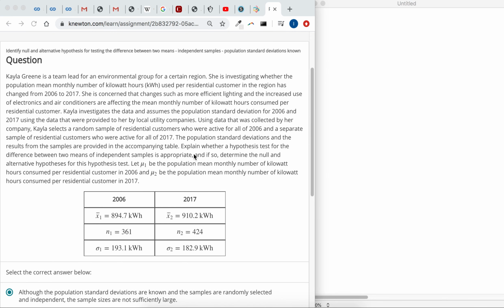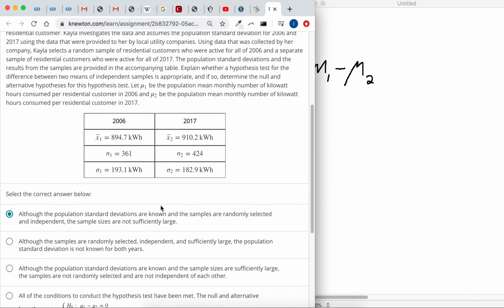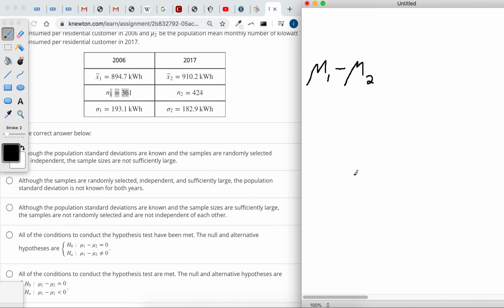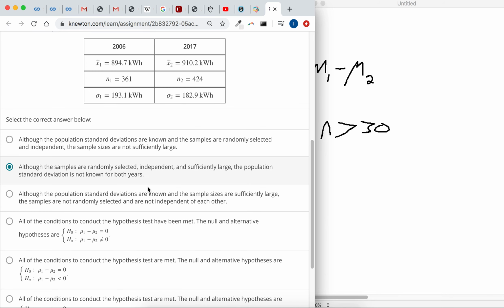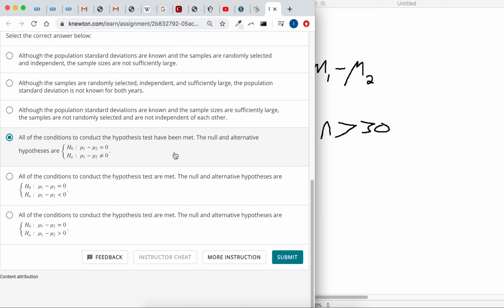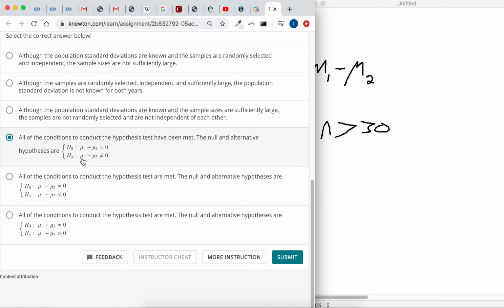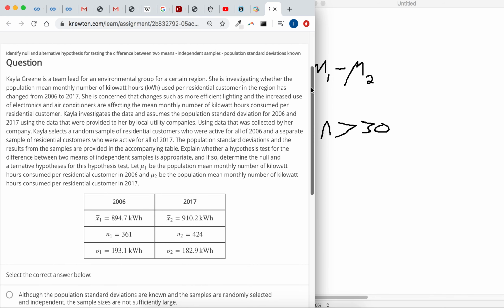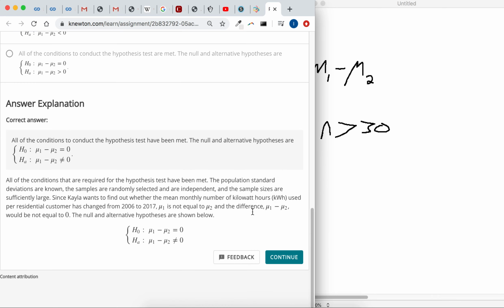Identify null and alternative hypothesis for testing the difference between two means independent